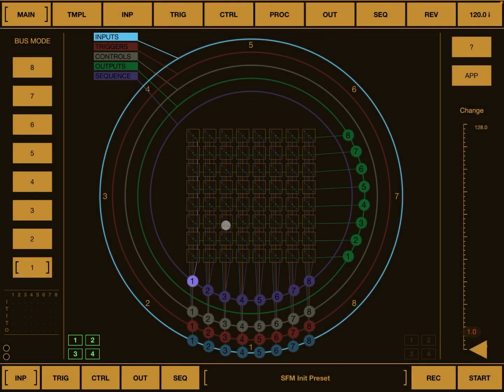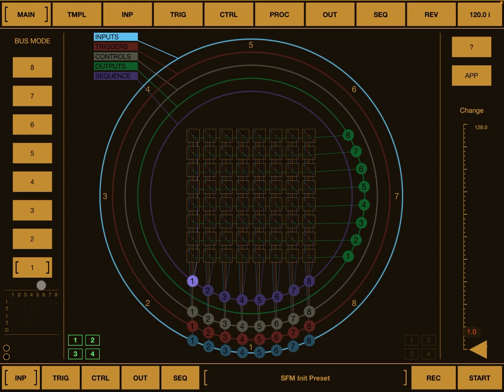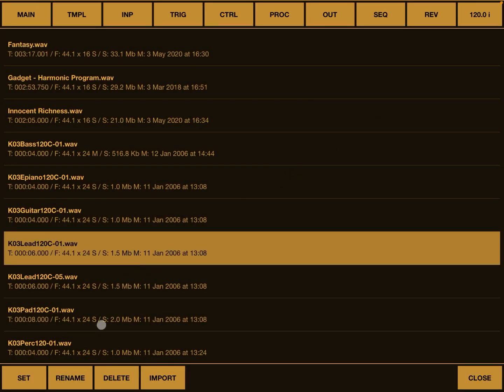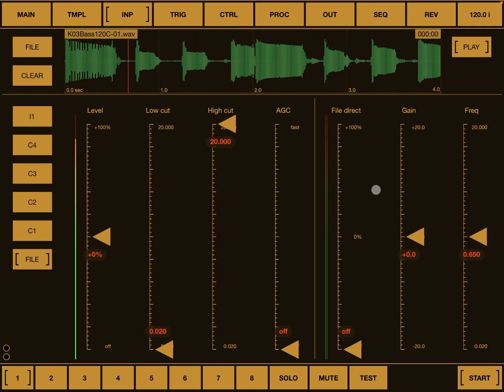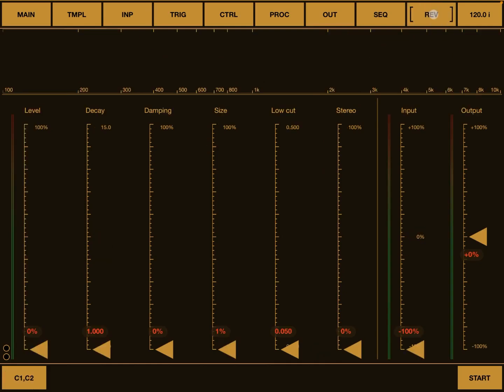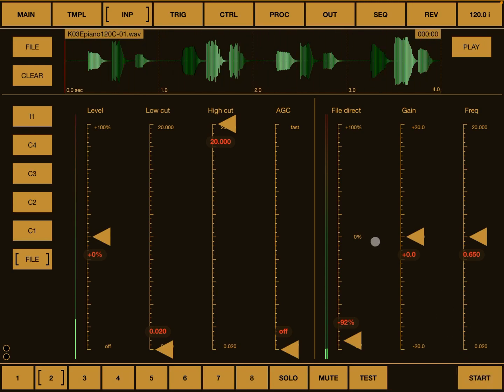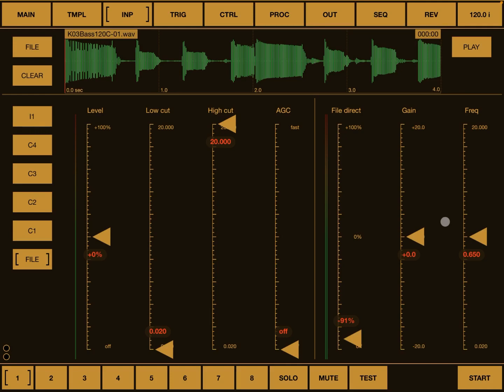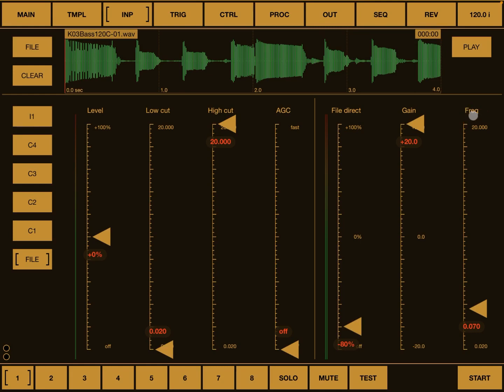Igor Vasiliev BeatCutter - Tutorial Part 2: Play FileDirect to the output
Our journey in learning BeatCutter starts with the core concepts...